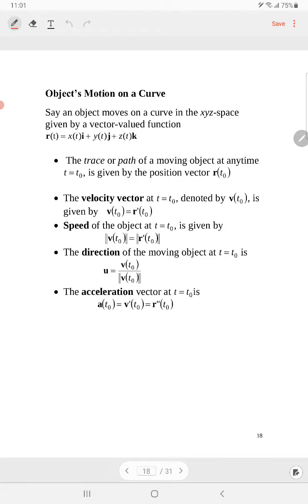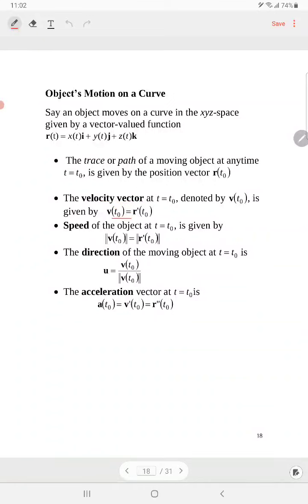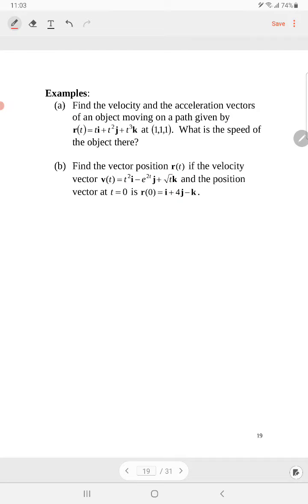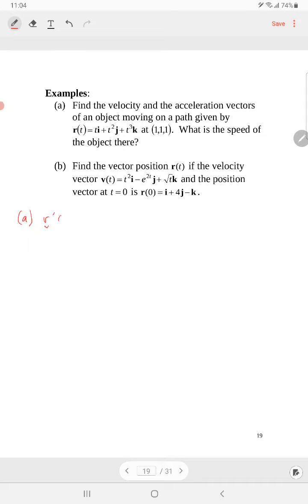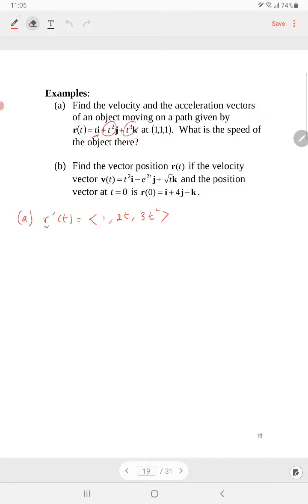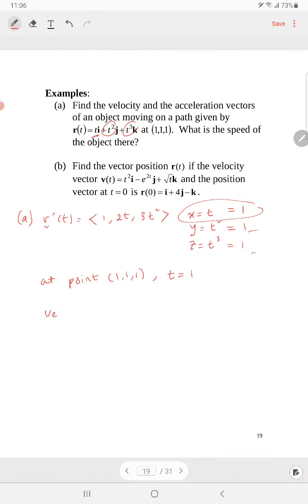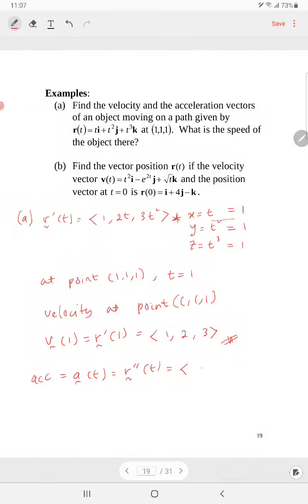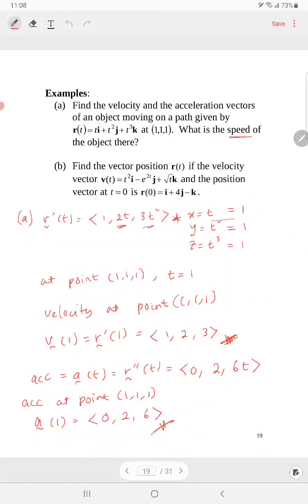Vector function part 16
Object's motion on a curve